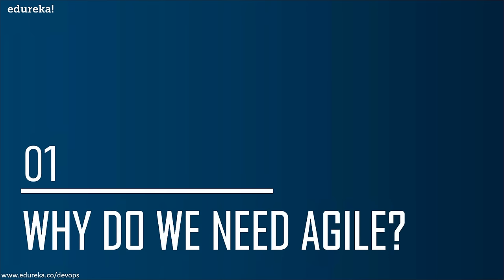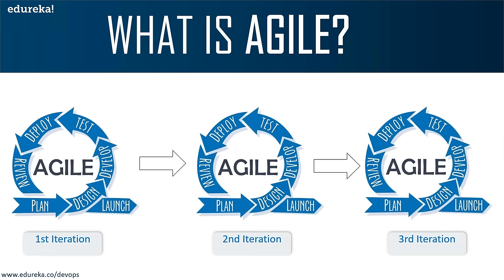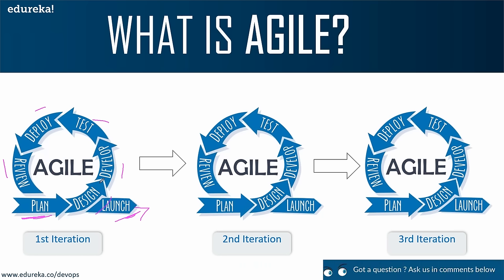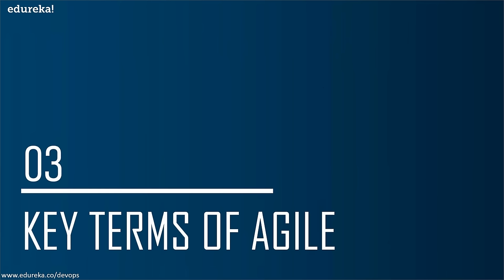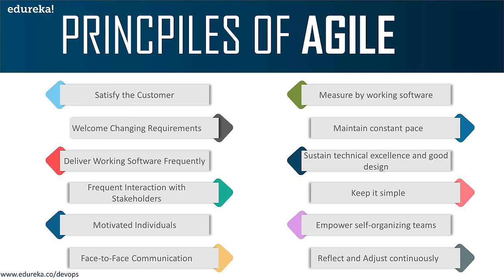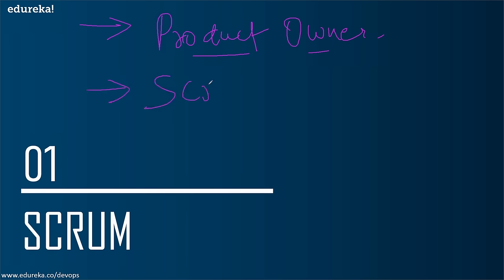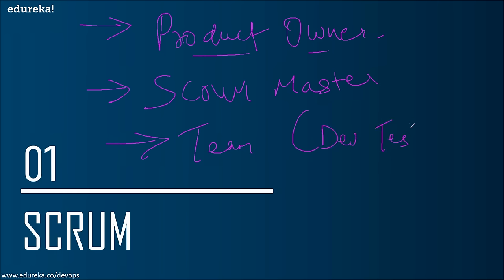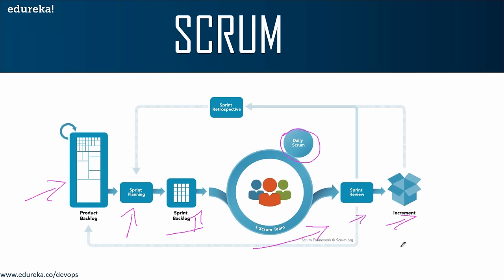What is Agile? | Agile Methodology | Agile Frameworks - Scrum, Kanban, Lean, XP, Crystal | Edureka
This Edureka video on ‘Agile Methodology’ will discuss What is Agile and the various Agile frameworks that implement the Agile methodology. This tutorial on Agile Methodologies covers below topics:
1. Why do we need Agile?
2. What is Agile?
3. Key terms of Agile
4. Advantages of Agile
5. How to implement Agile?
6. Various Agile Frameworks

1. This Certification Training courses span over a duration of 4-16 Weeks.
2. We have a 24x7 One-on-One LIVE Technical Support to help you with any problems you
might face or any clarifications you may require during the course.
3. At the end of the training you will be working on a real time project for which we will provide
you a Grade and a Verifiable Certificate

About These Courses
Edureka’s DevOps online training is designed to help you master key tools of Devops lifecycle
like Docker, Puppet, Jenkins, Nagios, GIT, Ansible, SaltStack and Chef used by a DevOps
Engineer for automating multiple steps in SDLC. During this course, our expert DevOps
instructors will help you:
1. Understand the concepts and necessities of DevOps
2. Understand the need for DevOps and the day-to-day real-life problems it resolves
3. Learn installation and configuration of common infrastructure servers like Apache, and Nginx
for the Enterprise
4. Learn popular DevOps tools like Jenkins, Puppet, Chef, Ansible, SaltStack, Nagios and GIT
5. Implement automated system update, installations and deployments
6. Learn Virtualization Concepts
7. Configuration deployment and packaging, continuous integration using GIT
8. Fine tune Performance and set-up basic Security for Infrastructure
9. Manage server operations using Code which is popularly known as Infrastructure as a Code
10. Understand the need for and concepts of Monitoring and Logging.
Along with the above mentioned topics, to help you master the most popular DevOps tools, you
will also receive 3 additional self-paced courses including presentations, class recordings,
assignments, solutions for the following tools:
1: Ansible - Covers Introduction, Setup &amp; Configuration, Ansible Playbooks, 37 Ansible Modules,
Different Roles and Command Line usage.
2: Chef - Covers Introduction, Building the Cook Book, Node Object &amp; Search, Data-bags, Chef
environment, Roles, Deploying Nodes in Production and using the Open Source Chef Server.
3: Puppet - Covers Puppet Infrastructure &amp; run-cycle, the Puppet Language, Environment
defining Nodes and Modules, Provisioning a Web Server and Executing Modules Against A
Puppet Master.

DevOps practitioners are among the highest paid IT professionals today, and the market demand
for them is growing rapidly. With emergence of new job roles around DevOps philosophy, anyone
aspiring to get into these new roles, can take up this DevOps course. Some of these roles are:
1. DevOps Architect
2. Automation Engineer
3. Software Tester
4. Security Engineer
5. Integration Specialist
6. Release Manager